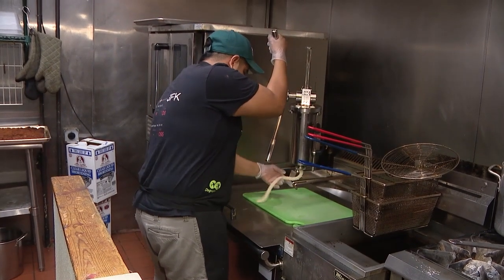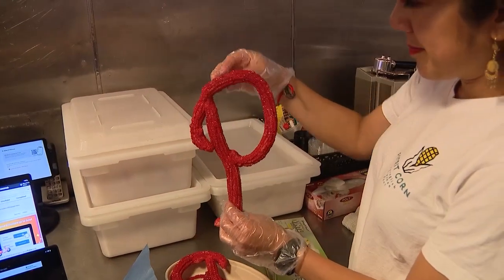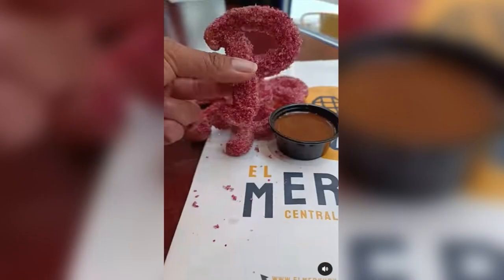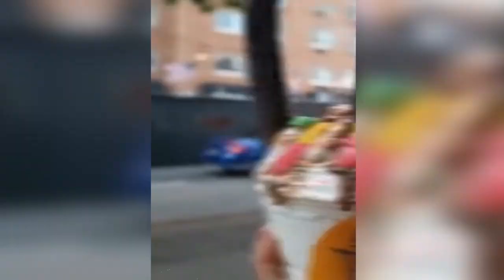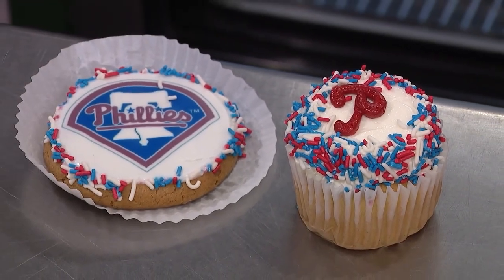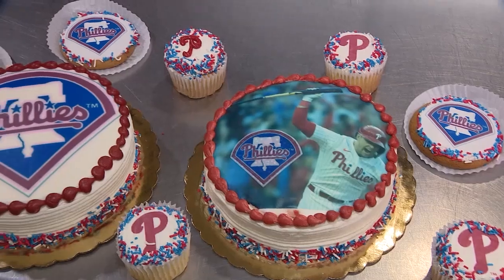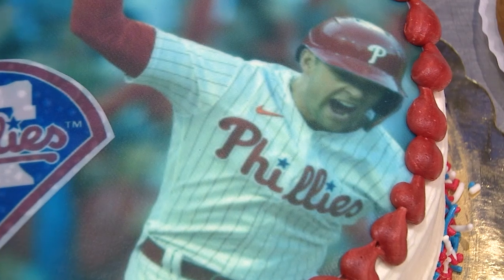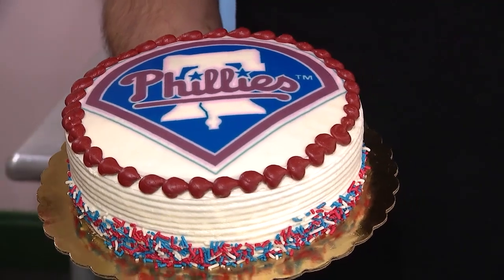Phillies Business Preps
Fox 29 News Package by tom Santangelo and Shawnette Wilson